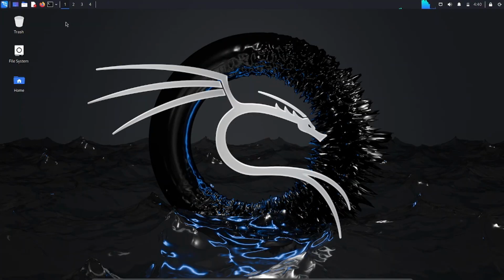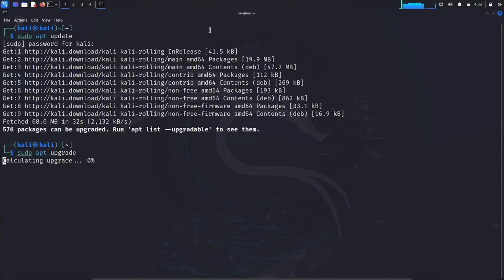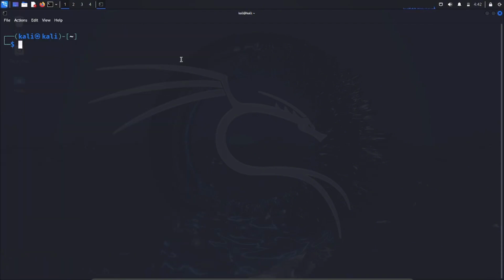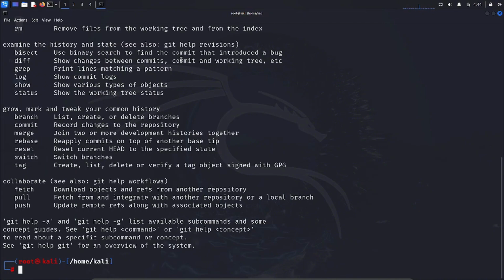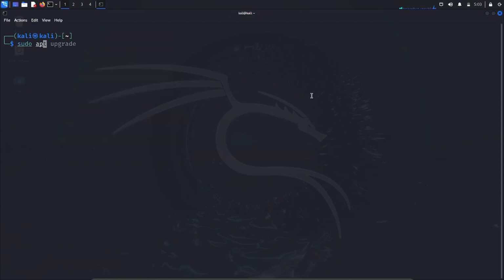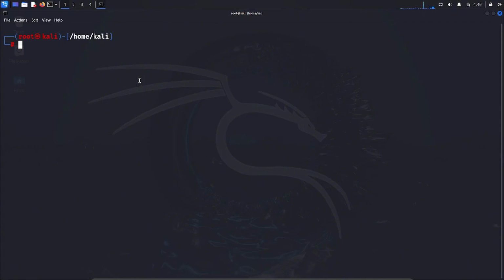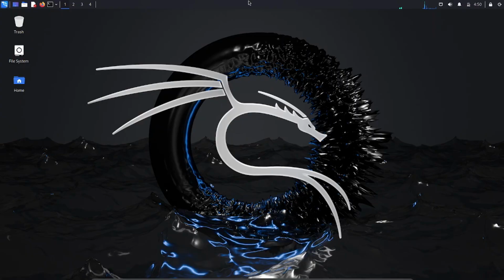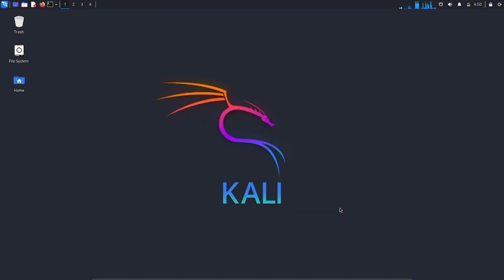Things to do after installing linux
If you face any errors let me know in comments i help you to solve it